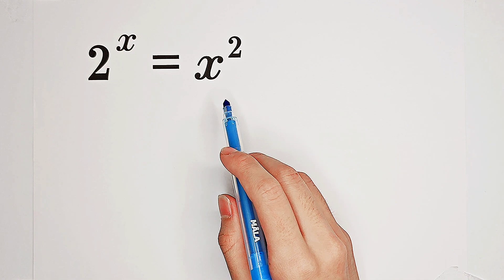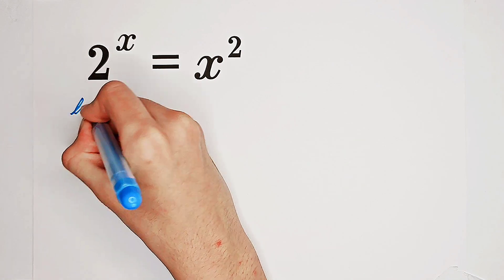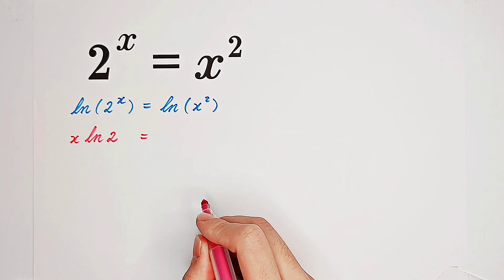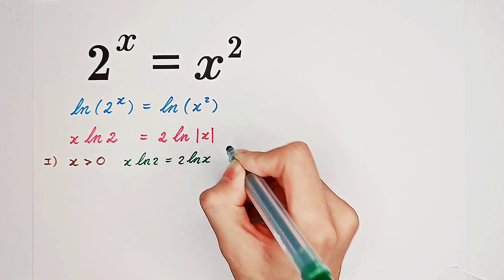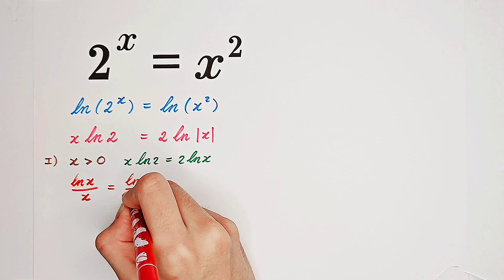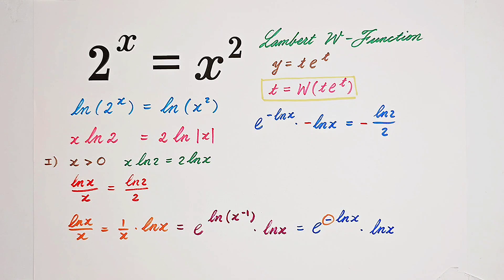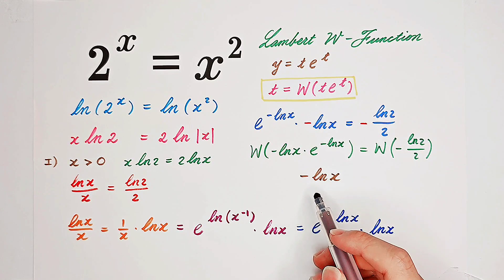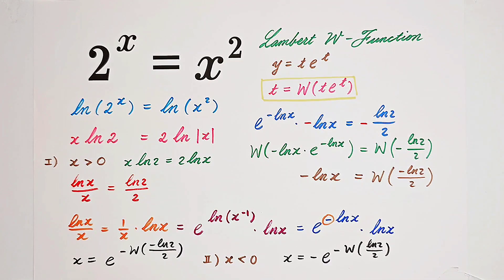2^x=x^2 | The answers are NOT ONLY 2 and 4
How do you solve for all the solutions? They are not only 2 and 4!